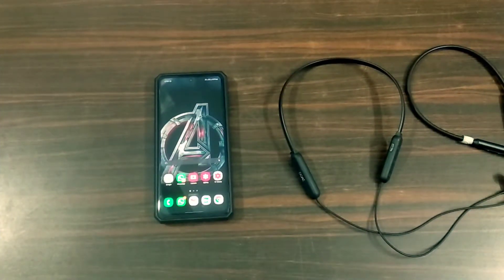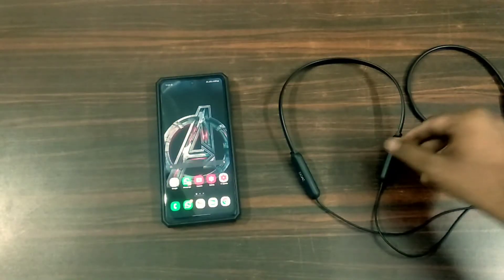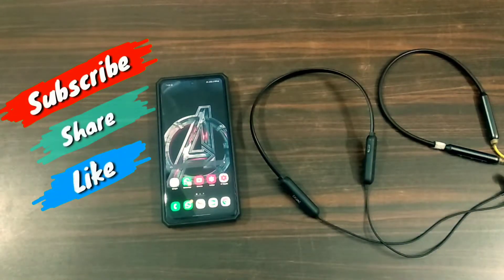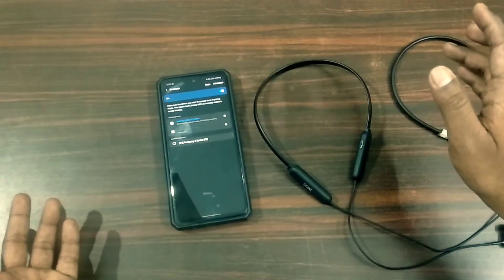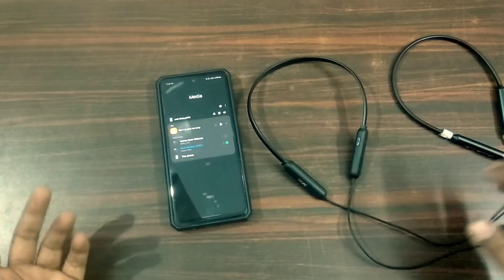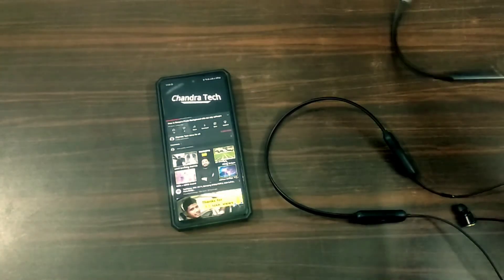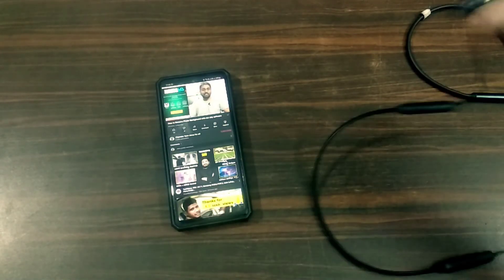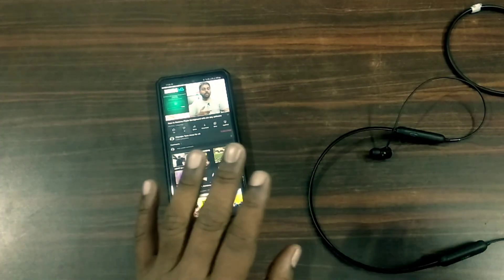play music in two different Bluetooth headset at a time with same phone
How to share same music in two different Bluetooth headset at a time with same phone

Acer Nitro 5 2020 click best buy link below to buy this laptop
5 best gaming laptop you can buy under 60000

Acer Nitro 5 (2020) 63,000
Acer Aspire i5 9th gen  (Highly recommended) 50,000
Acer Aspire 7 Ryzen 5 (Highly recommended) 45,000
Acer Nitro 5 2019
MSI GF63 Thin Core i5 9th Gen
HP pavilion gaming

Mi Neckband Bluetooth Earphones with Dynamic Bass, Works with Voice Assistant, Bluetooth 5.0
Realme Buds Wireless
boAt Rockerz 255 Sports Wireless Headset with Super Extra Bass, IPX5 Water & Sweat Resistance, Qualcomm Chipset and Up to 6H Playback (Active Black)

Samsung Galaxy M31 (Space Black, 6GB RAM, 128GB Storage):
Samsung Galaxy A50s (Prism Crush Black, 6GB RAM, 128GB Storage)
Realme X2 (Pearl White, 4GB RAM, 64GB Storage)
Redmi Note 8 Pro (Electric Blue, 6GB RAM, 128GB Storage with Helio G90T Processor) - Upto 12 Months No Cost EMI

Watch my latest video on how to check water Purity at home by clicking the link below

1.Boat bass heads 100 In earphones does it worth for 500 rs ?! unboxing and in-depth review in Telugu

4. I replace my boat 225 earphone II how to claim warranty on your boat product in Telugu